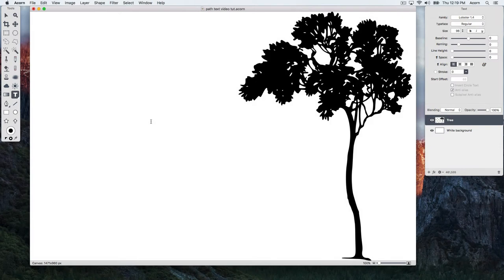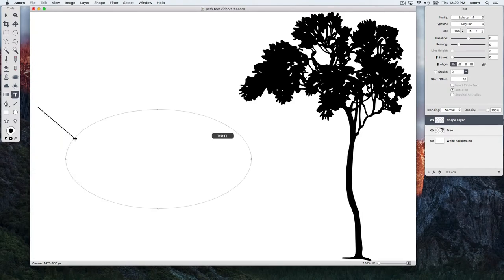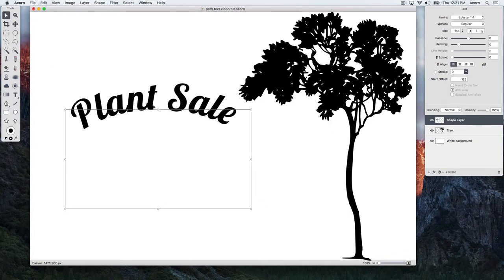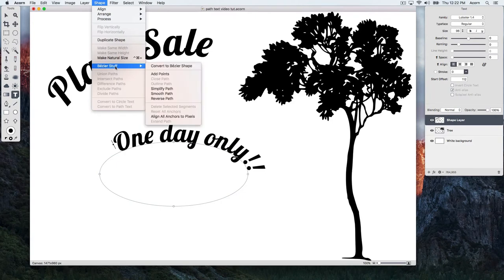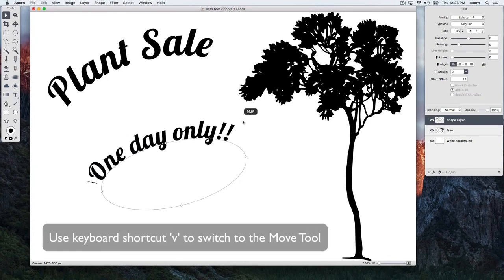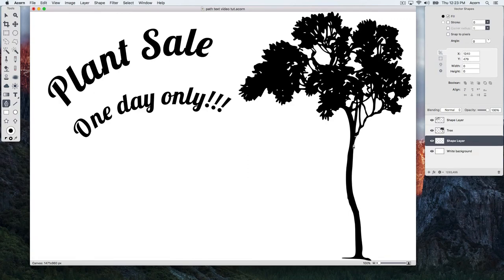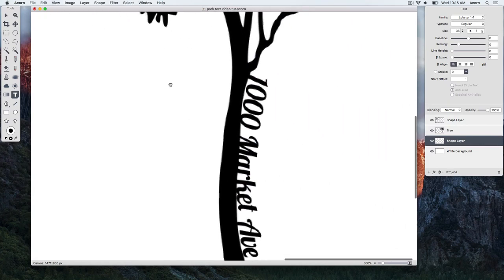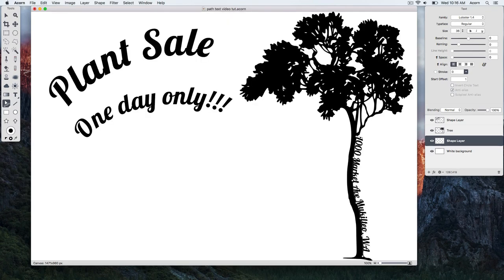Path Text Tool in Acorn 6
Create text on a path like the pros and take your designs to the next level.